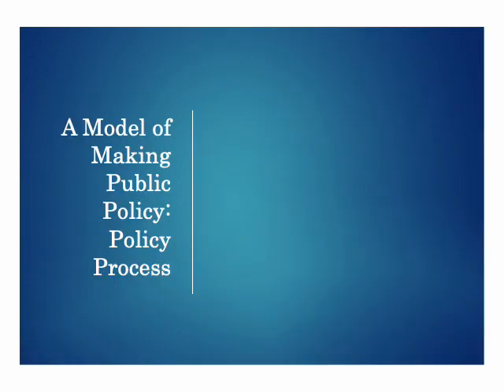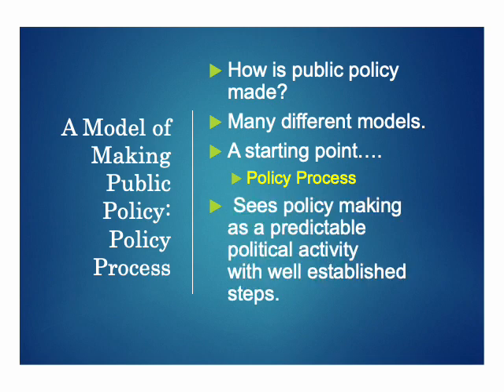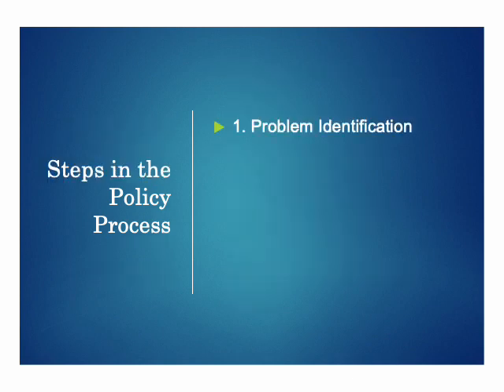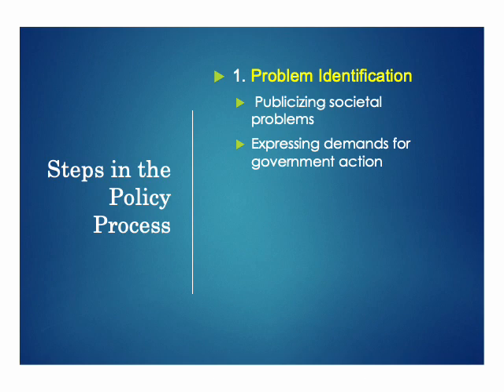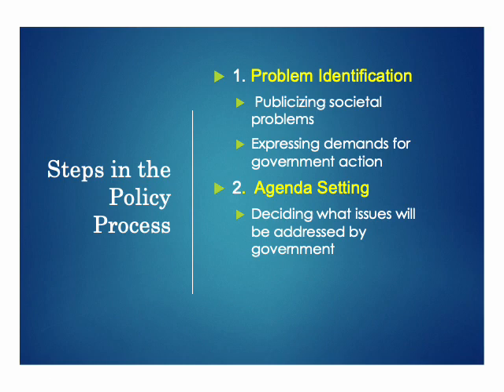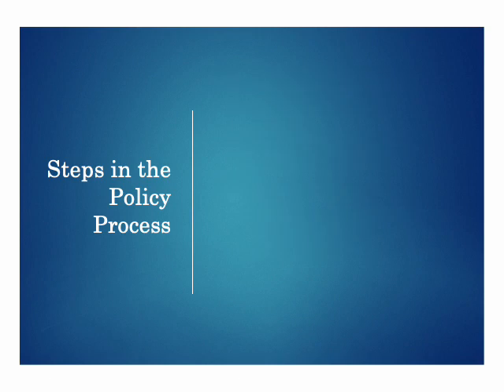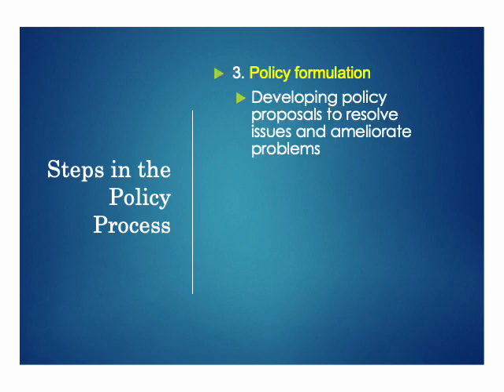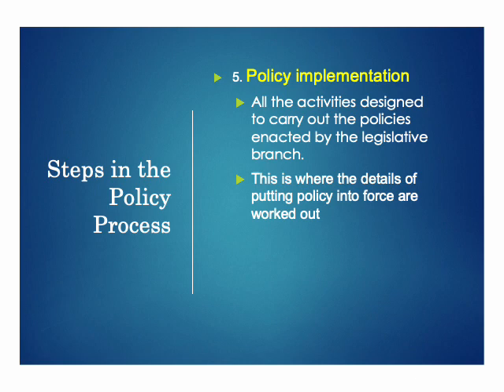The Policy Process